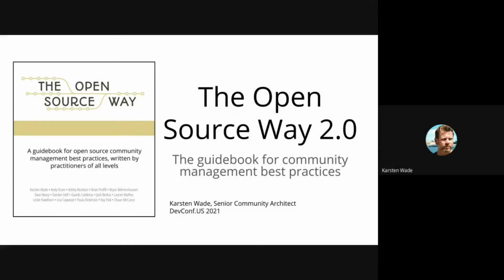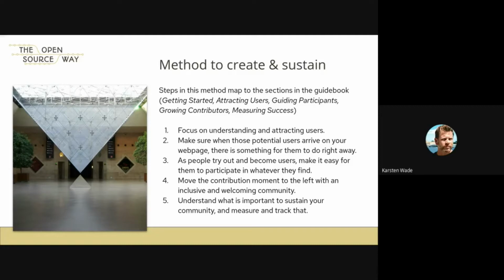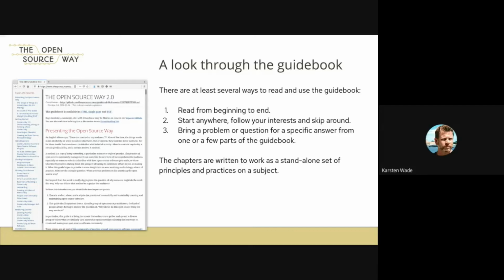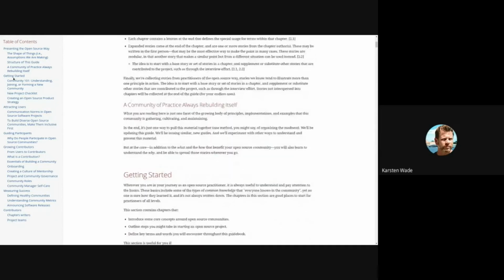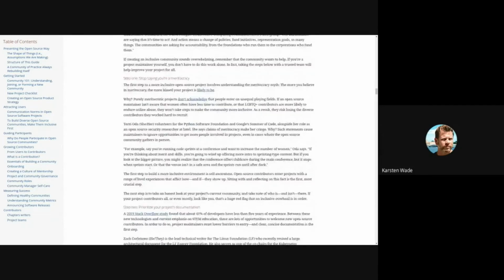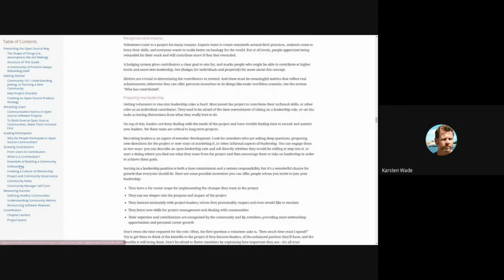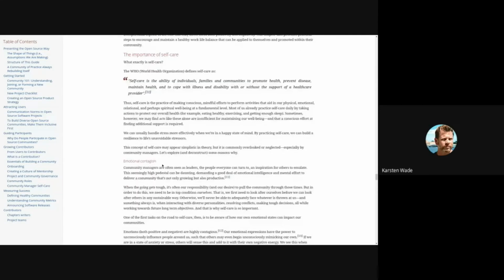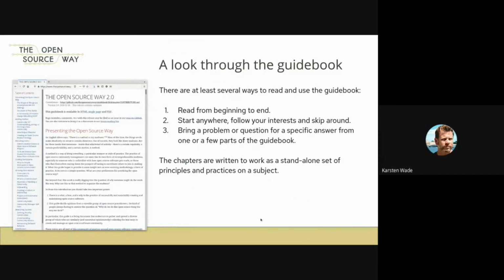DevConf_US 2021—The guidebook for community management best practices